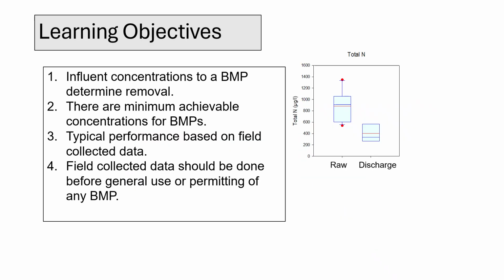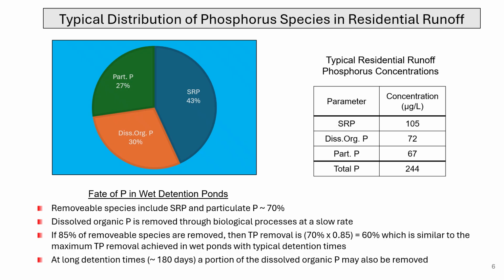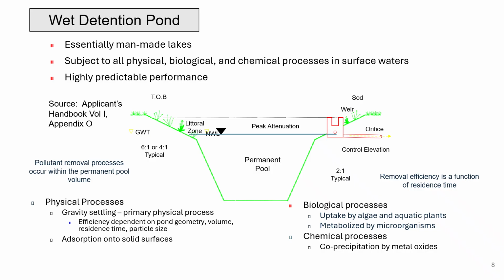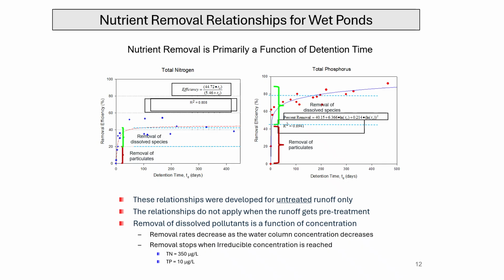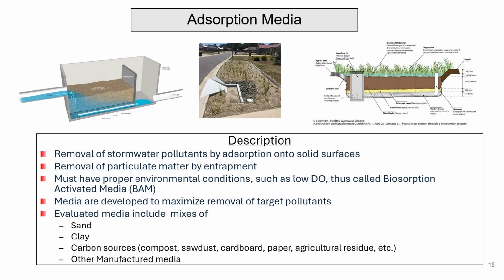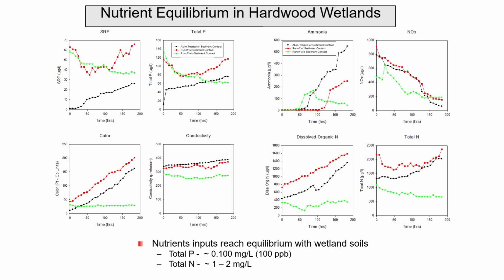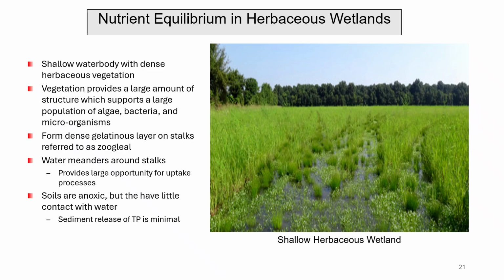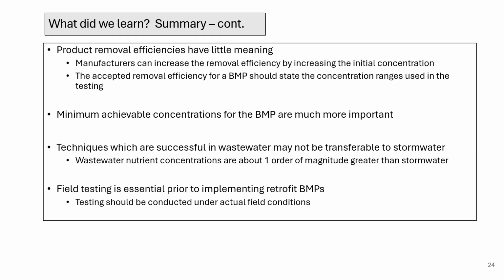BMPFast Module 20 -Significance of Concentrations